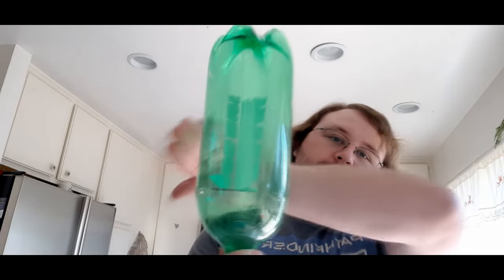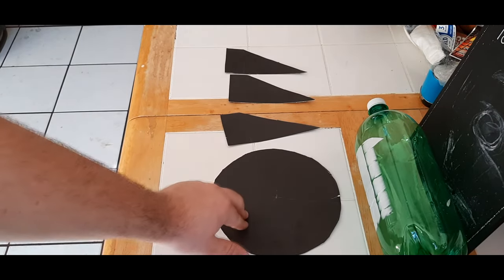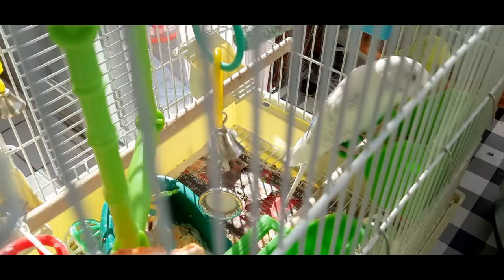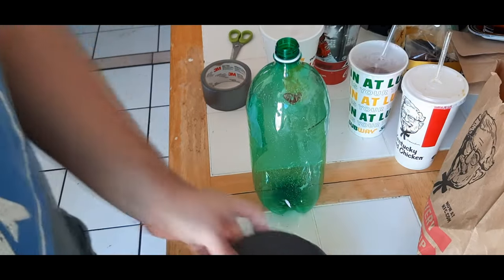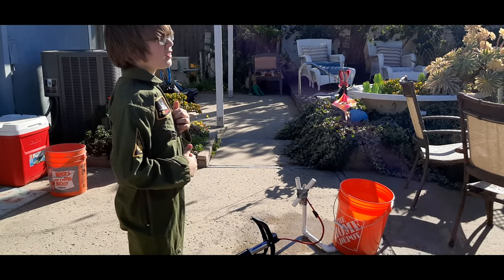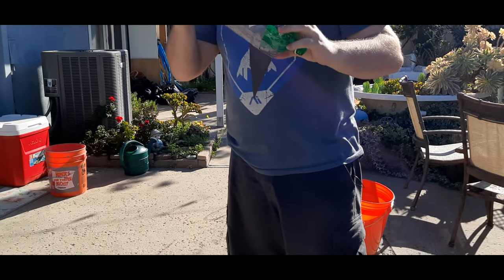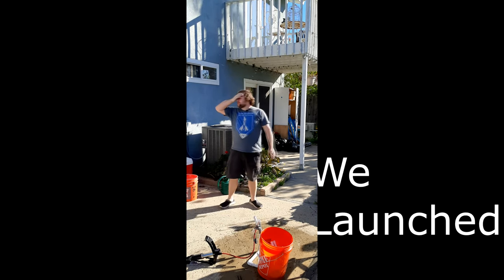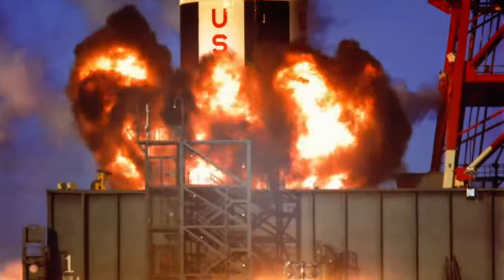How I Sent a Drumstick to Space | Bucket List Season 1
One small step for man, one giant Drumstick for mankind

     Today on the Bucket List, we shoot for the moon as we build and launch a rocket of our own design. Strap in for an adventure that's out of this world!

YouTube Audio songs -

'The Take Down' - DJ Williams
'The Loner' - DJ Williams
'Smoke Jacket Blues' - Track Tribe
'Further Than Before' - Late Night Feeler
'Familiar Things' - The Whole Other